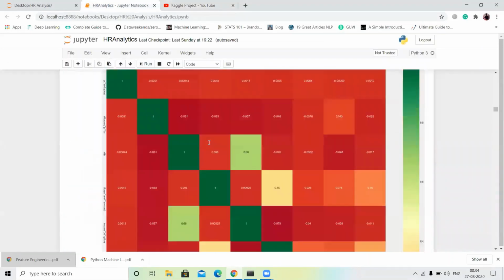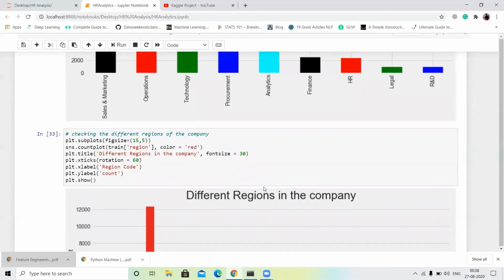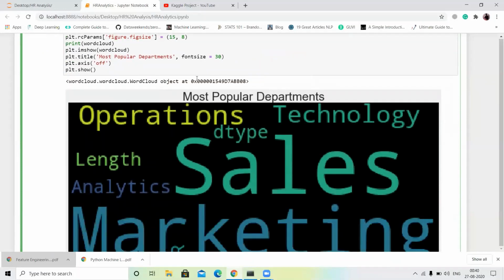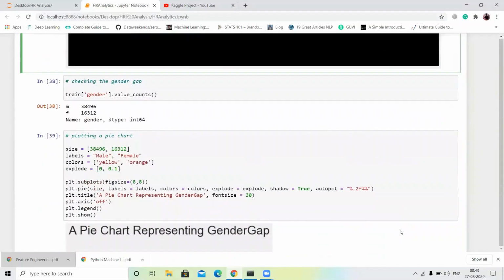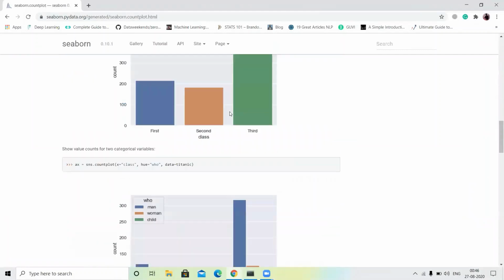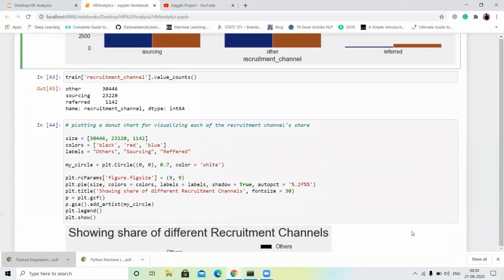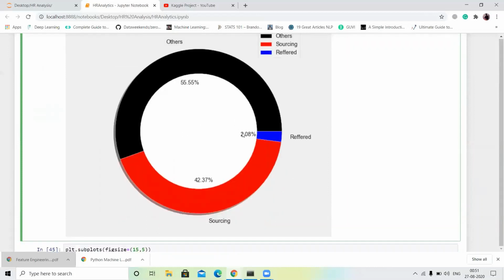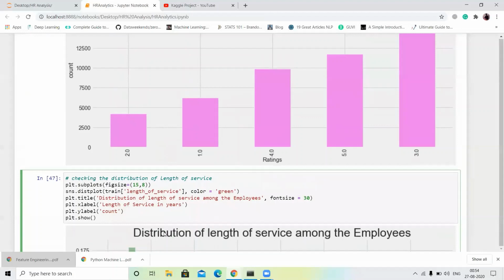HR Analysis Using Machine Learning & Python || Part - 2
HR Analysis Using Machine Learning & Python

Keep Practicing :-)
Happy Learning !!